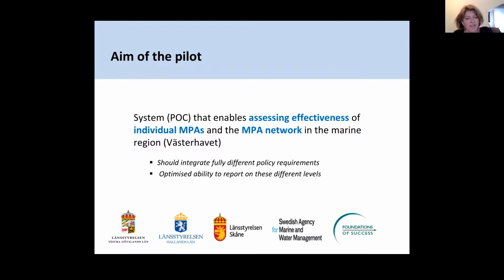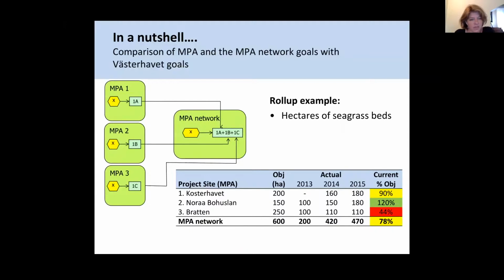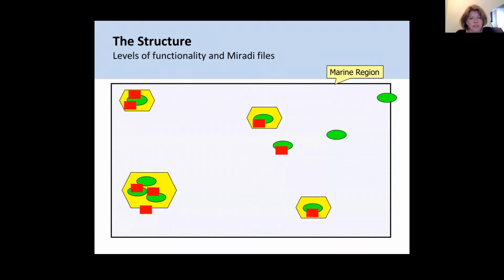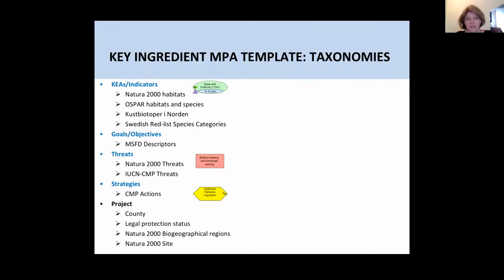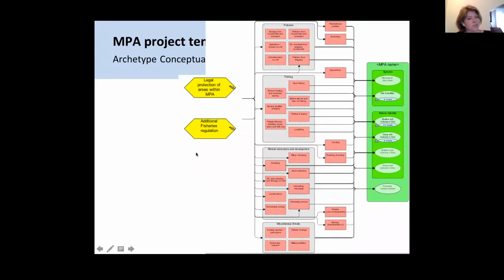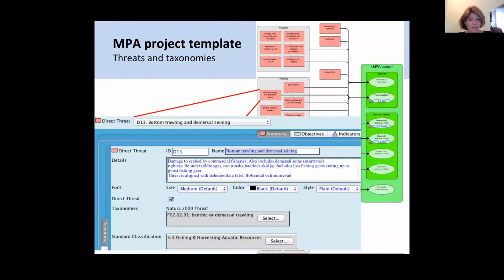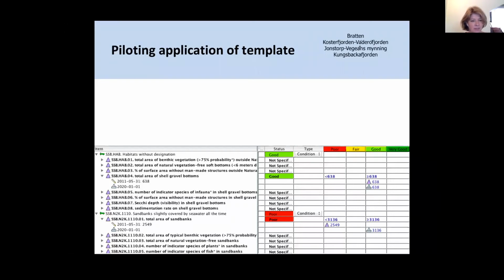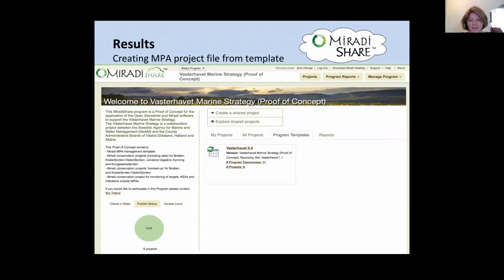Miradi Demonstration: Using Miradi Share to Manage and Report on Projects by Sweden Marine Parks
This is a demonstration of how the Sweden Marine Parks use Miradi Share presented by Ilke Tilders during the Miradi User Group meeting on 05/18/16.